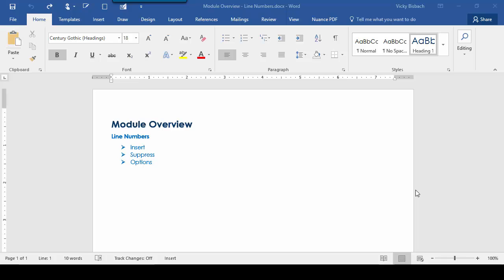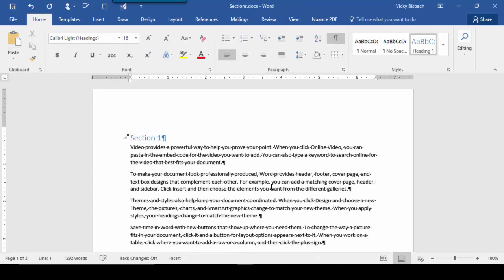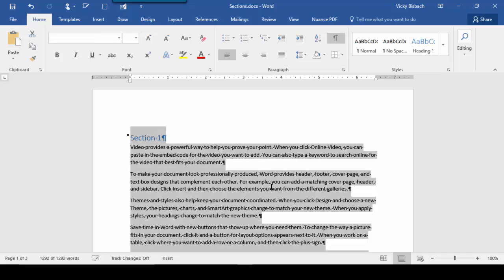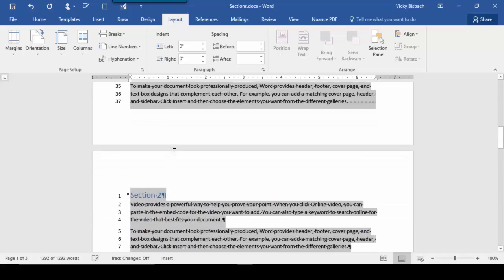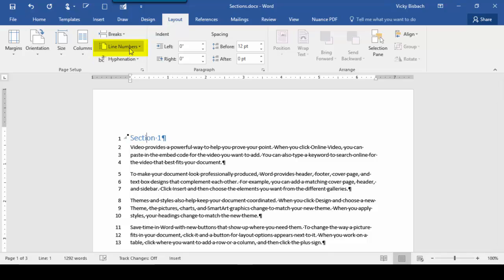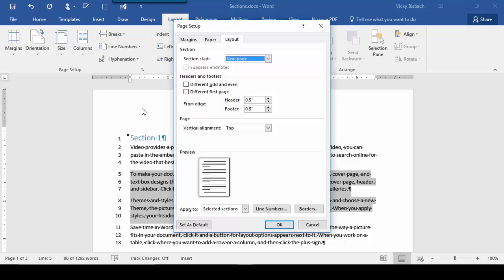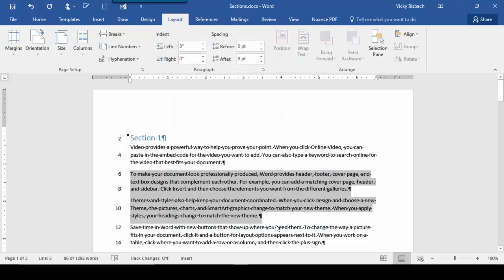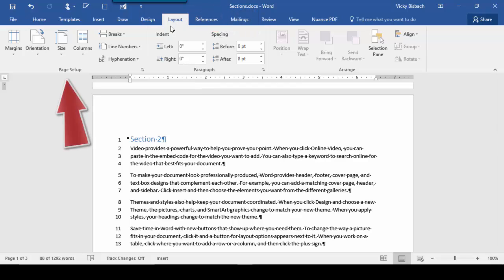Word 2016 Line Numbering Feature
click the link below for Step by Step instructions --

• Add Line Numbering to Entire Document / Section / Sections
• Change Line Numbering Options
• Remove Line Numbering